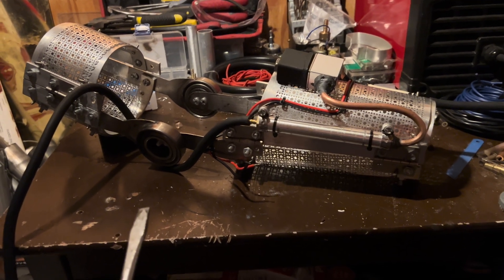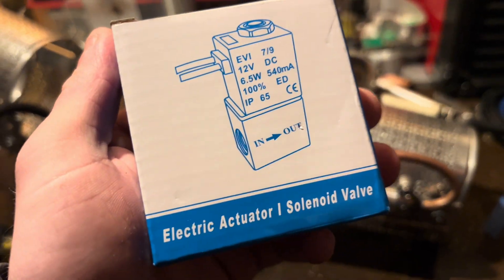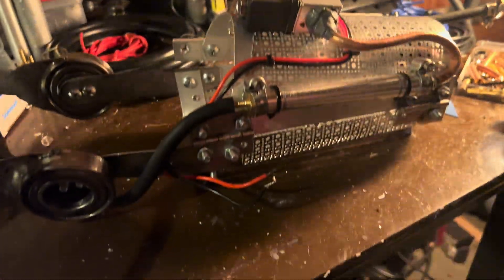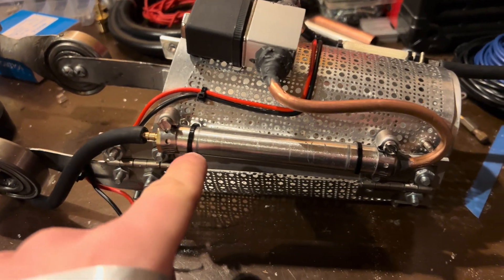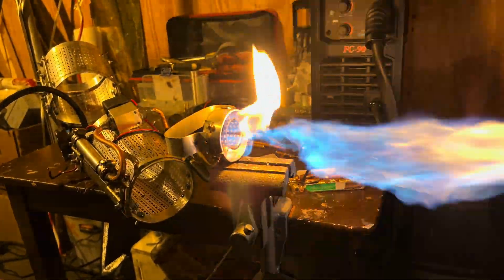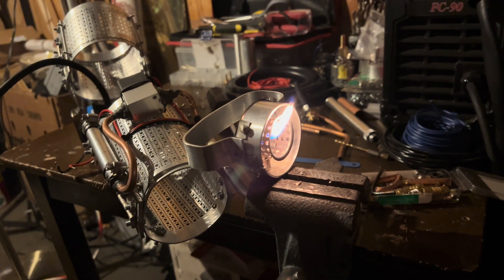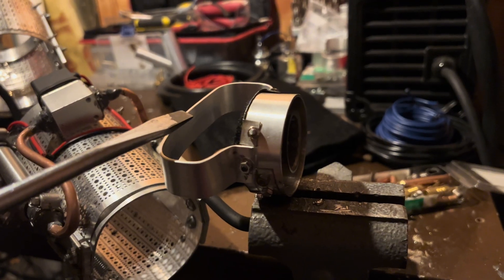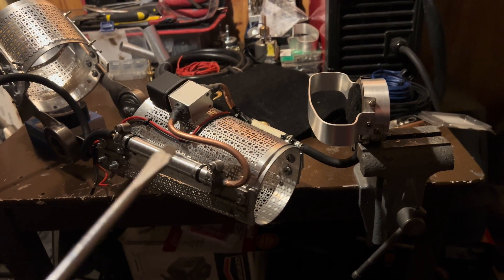Ironman Exosuit Update - Repulsor Progress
Quick little update on my Ironman exosuit progress, new repulsor system has some issues that need fixing but should hopefully be done soon, couple parts also need to arrive but it shouldn’t take too long.